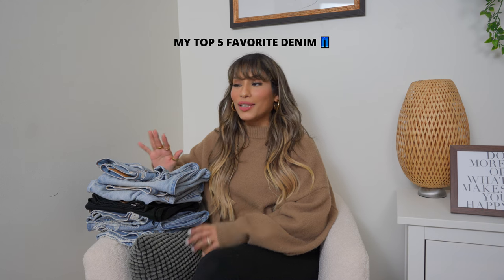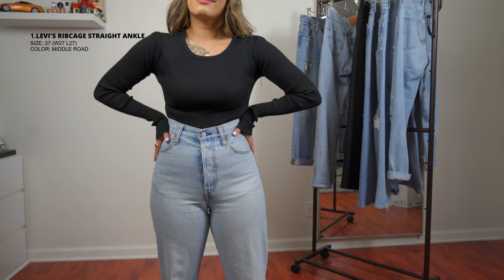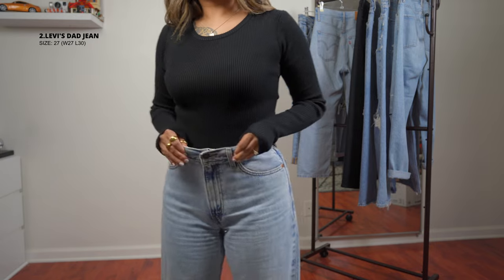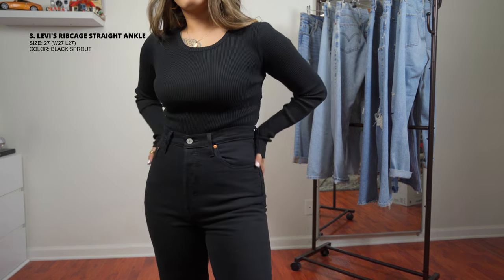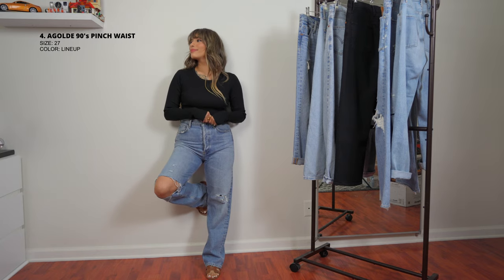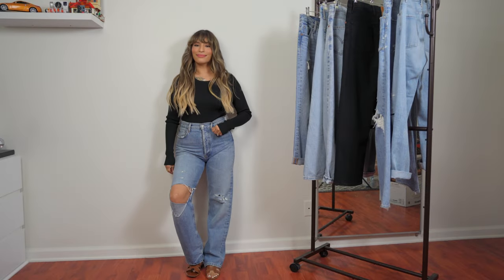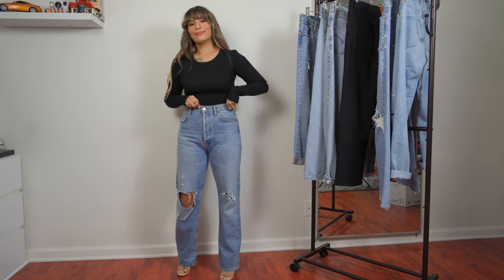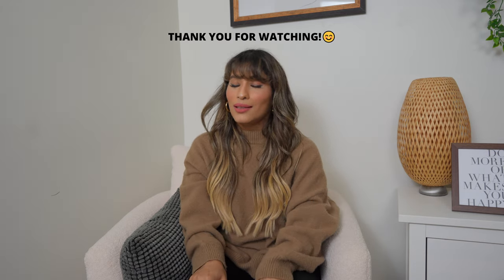TOP 5 HIGH WAISTED JEANS YOU NEED! Jean Tips for petites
Hi friends. I always get asked about my jeans so I decided to create this video so you can see some styles on me that I love and recommend to anyone.
As a petite woman I know it can be hard to get the right pair of jeans that fit right and that complement the figure. For reference I am 5,2" and weight around 125lbs. My jean size is a US 4/6, 26/27. I tend to go up a size on my denim for a more comfortable fit so i usually get a US 6, 27.

Agolde 90’s Mid Rise Loose Fit

Equipment Used:
Camera - Sony A7C
Lens - Tamron 17-28mm f/2.8
Microphone - RODE VideoMicro Ultracompact
Memory Card: Sony 128 GB
Lens Filter - K&F Concept 67mm

0:00 - Intro
1:00 - Levi’s Ribcage Straight Ankle
2:27 - Levi’s Dad Jean
3:33 - Levi’s Ribcage Straight Ankle Black
4:32 - Agolde 90’s Pinch Waist
8:27 - Agolde 90’s Mid Rise Loose Fit